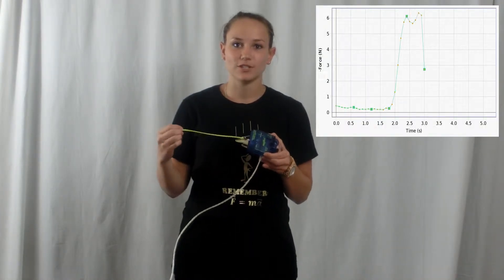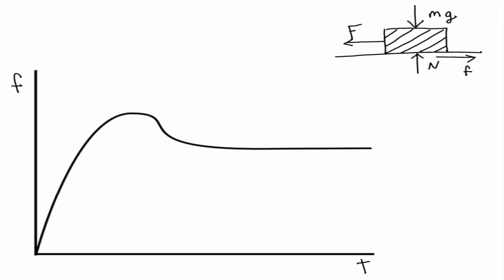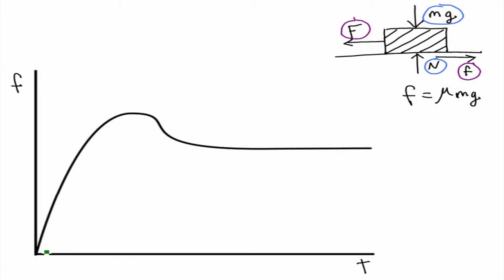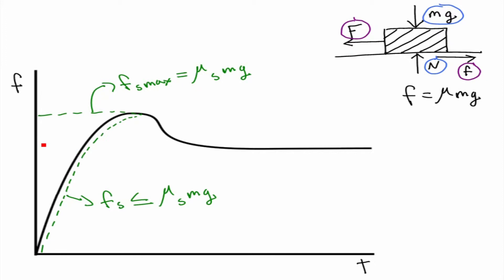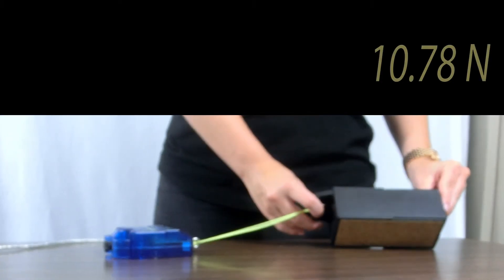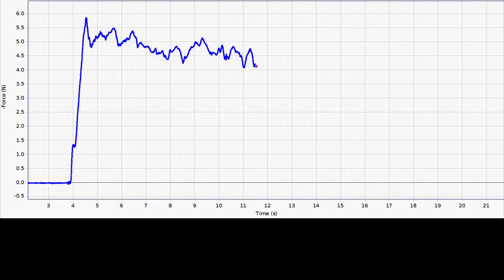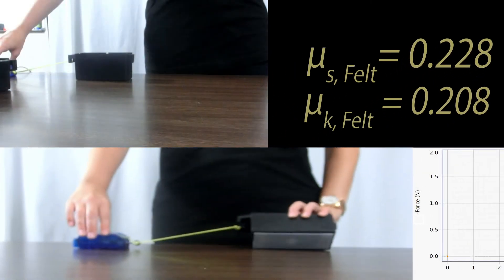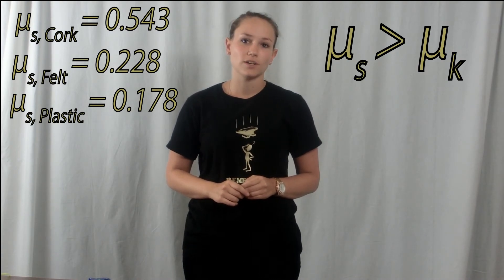Visualizing Mechanics: Coefficient of Friction